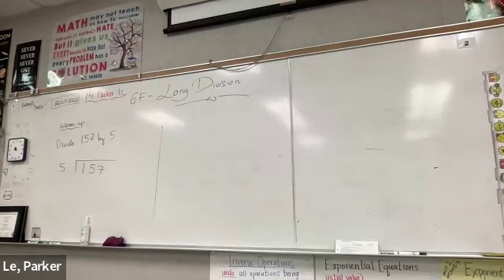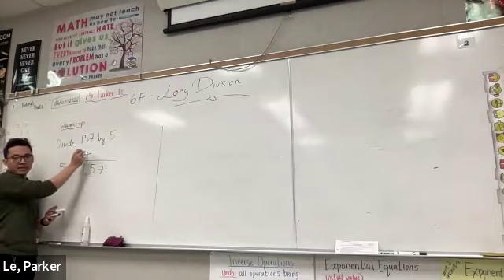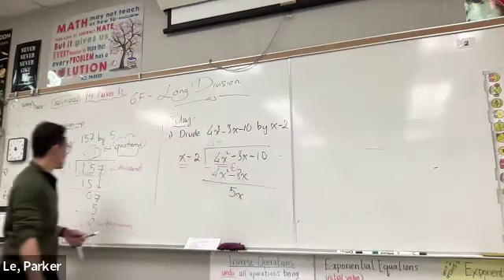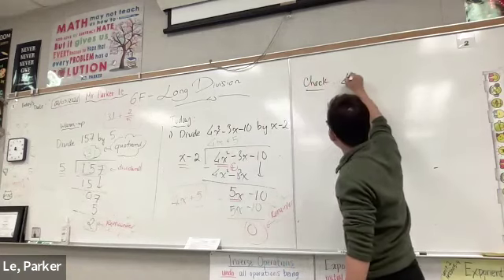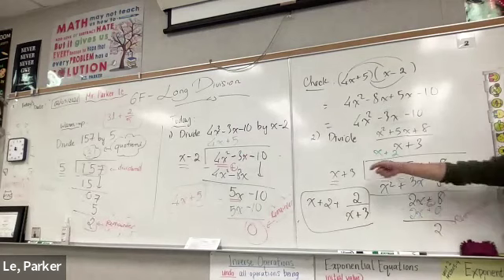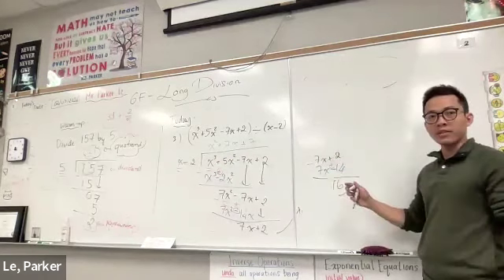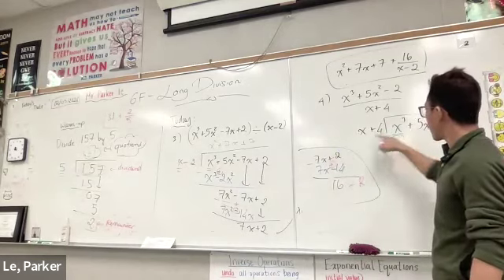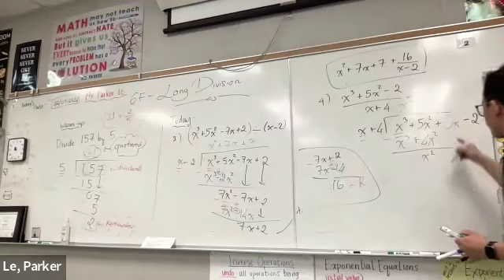Lesson 6F - Long Division (simple examples)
In this lesson, we learn about how to divide two polynomials using Long Division. We go over some simple examples.